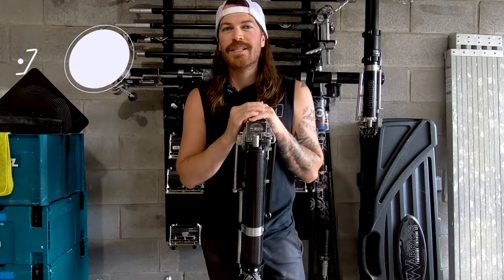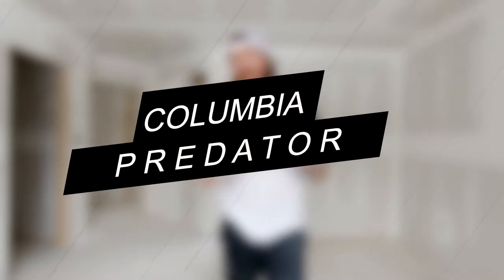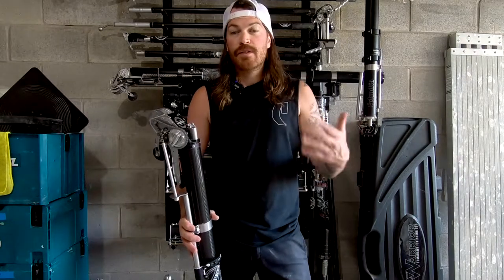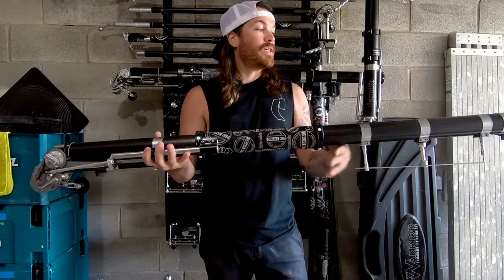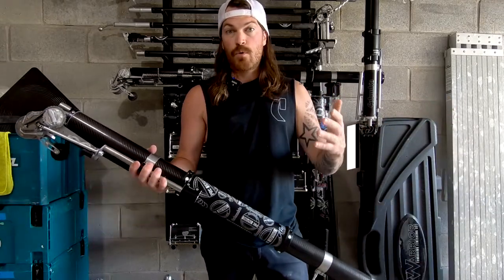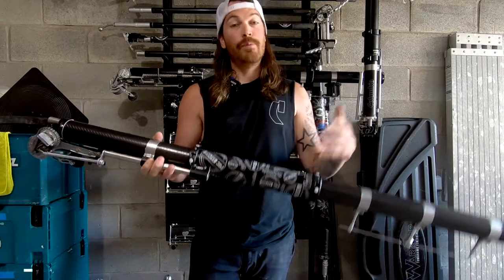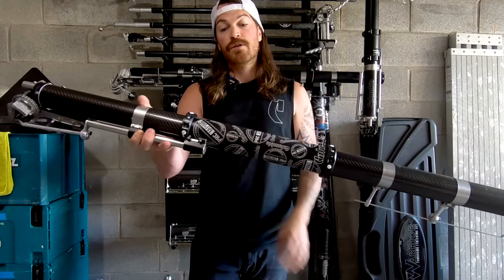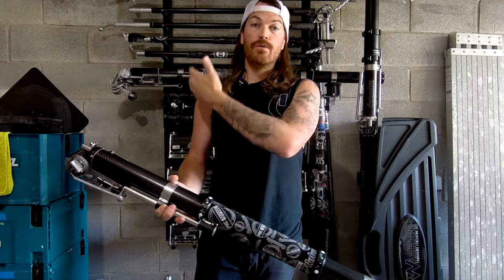All About the Columbia Predator with Phil from PRC Taping | Drywall Tools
In this quick candid video, Phil from PRC TAPING, will go over the Columbia Predator. If you have ever been curious about the differences between the Carbon Fiber automatic taper and the aluminum automatic taper, this video is for you!

Find Phil on all his socials: @PRCTaping